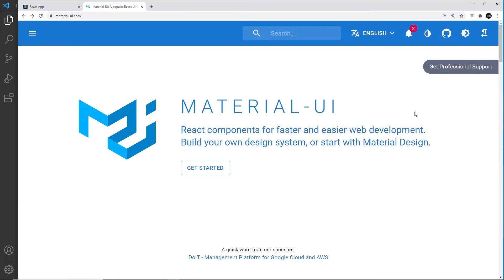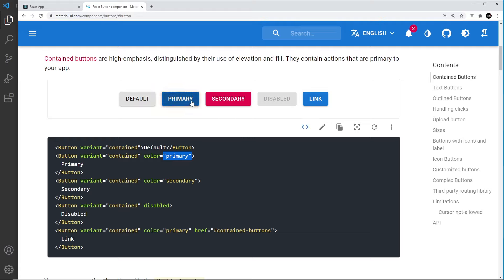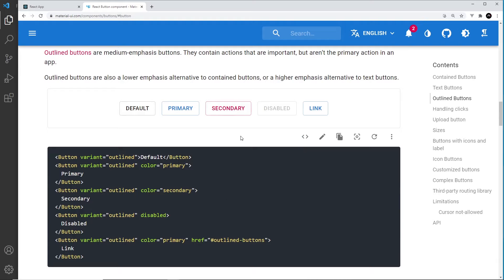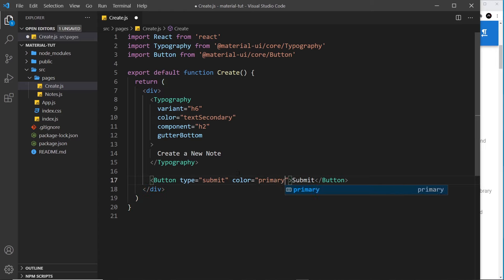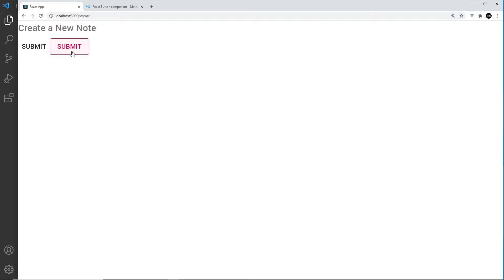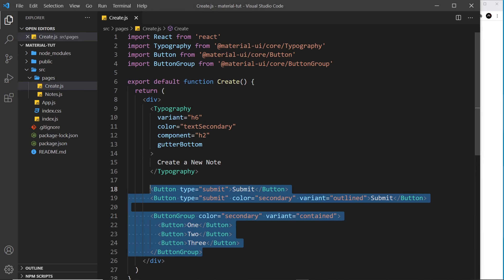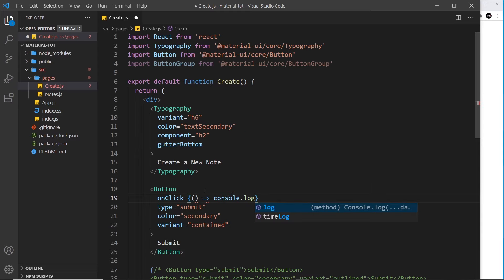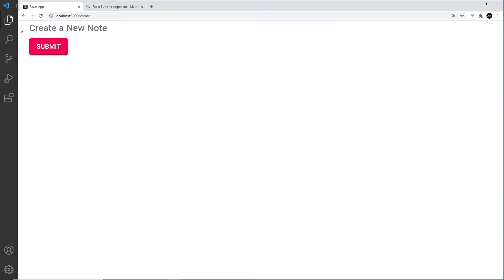Material UI Tutorial #3 - Buttons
Hey gang, in this Material UI tutorial we'll take a look at the button component & its vaiations.